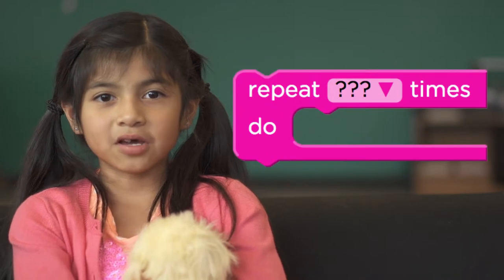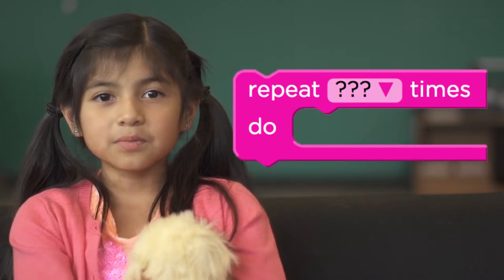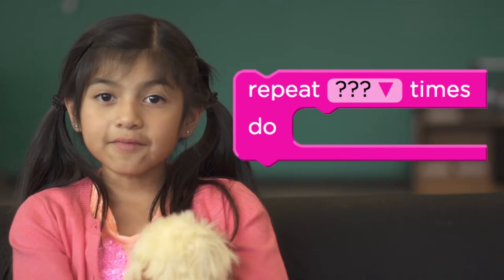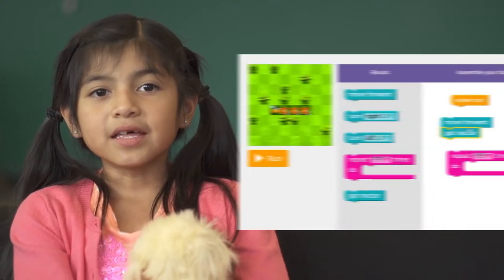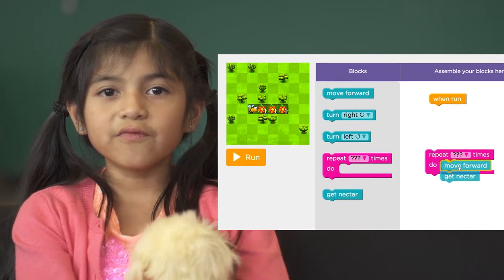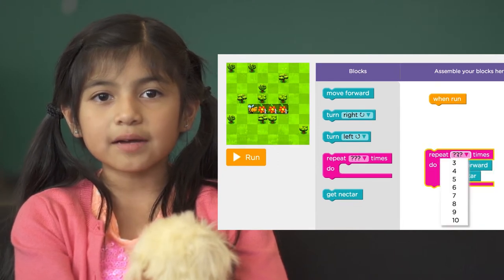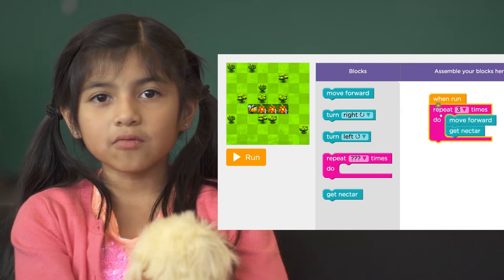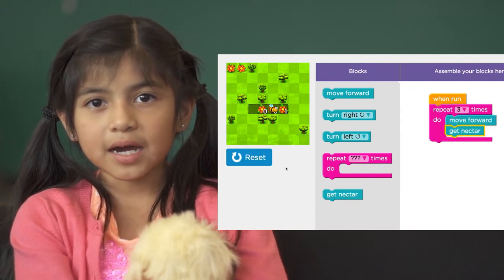Loops with the Bee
This is part of Code Studio.